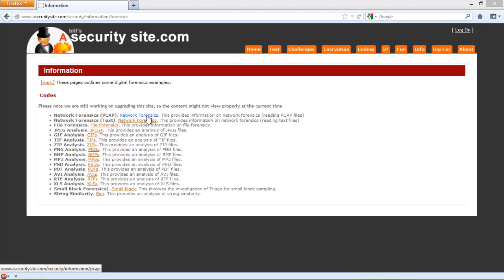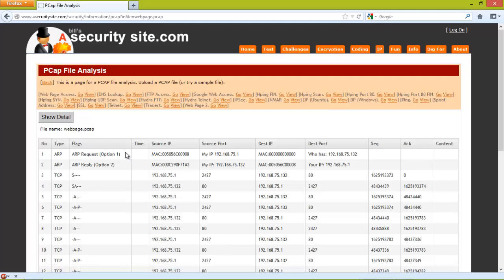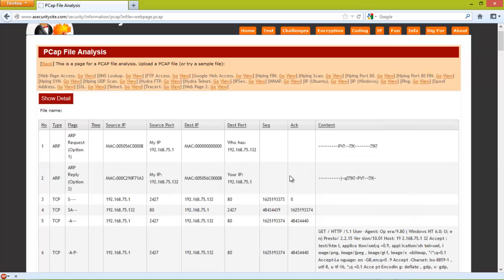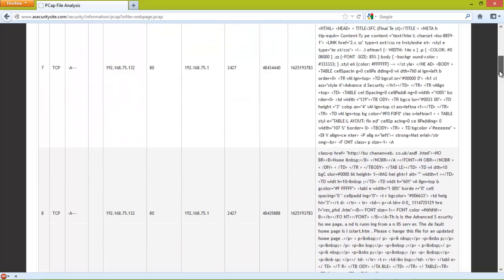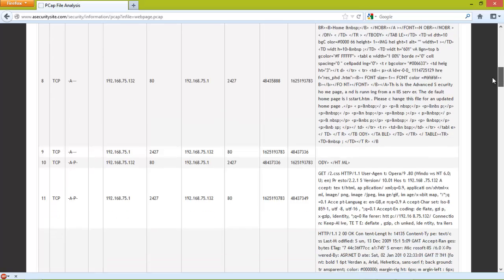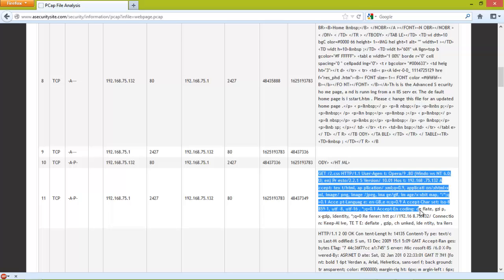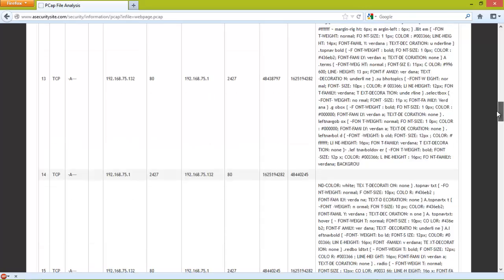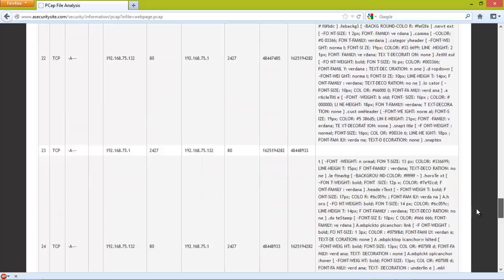Network Forensics: Web Page Access